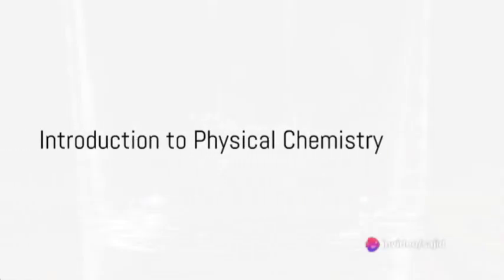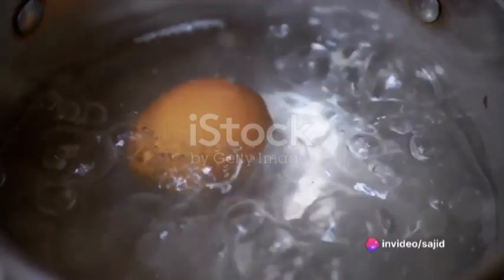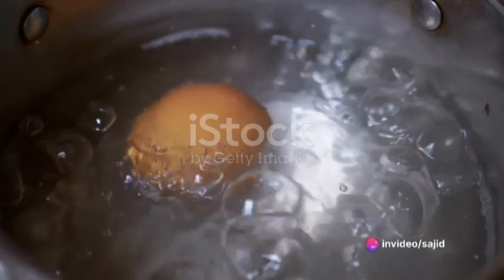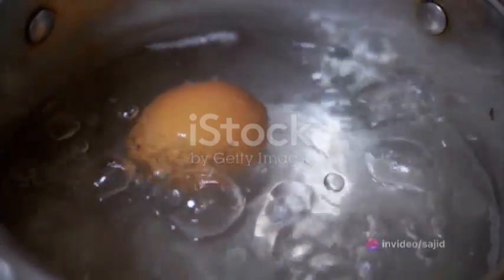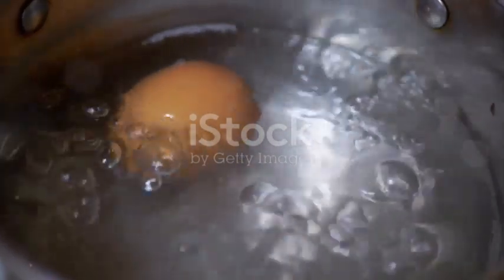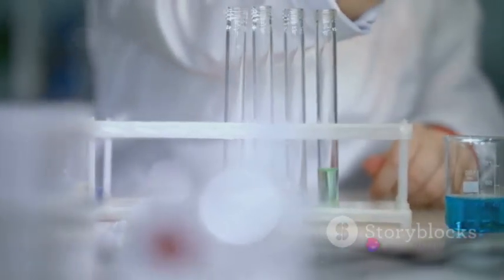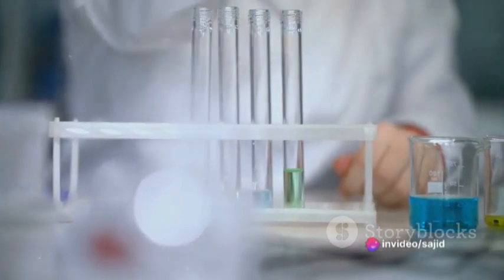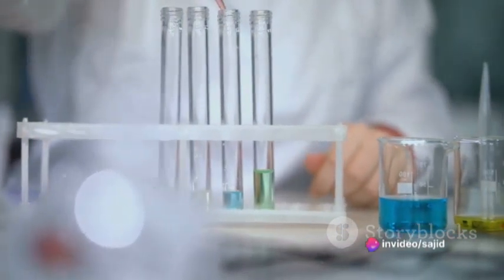The Surprising Hidden Secrets of Physical Chemistry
In this captivating video, we dive headfirst into the intricate realm of physical chemistry, unraveling its complexities and presenting it in a way that everyone can understand and enjoy. Join us as we break down the fundamental principles and theories, shedding light on topics like thermodynamics, quantum mechanics, and more. With easy-to-follow explanations and engaging visuals, we'll make sure you grasp the core concepts of physical chemistry.
Thehiddensecretsofchemistry: Unveiling the mystery
OUTLINE:

00:00:00 Introduction to Physical Chemistry
00:00:19 What is Physical Chemistry?
00:00:41 Thermodynamics
00:01:02 Quantum Mechanics
00:01:23 Kinetics
00:01:39 Spectroscopy
00:01:55 The Importance of Physical Chemistry
00:02:16 Conclusion